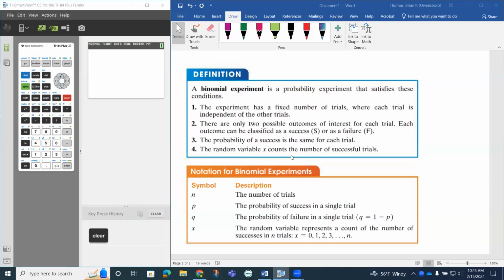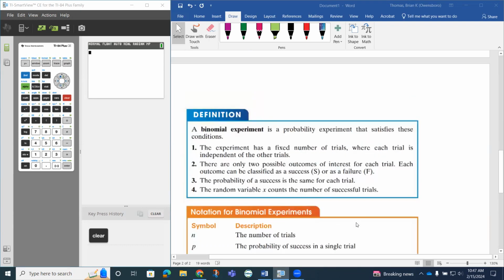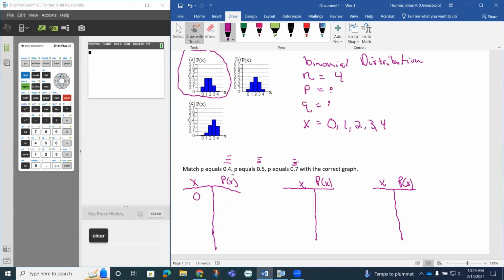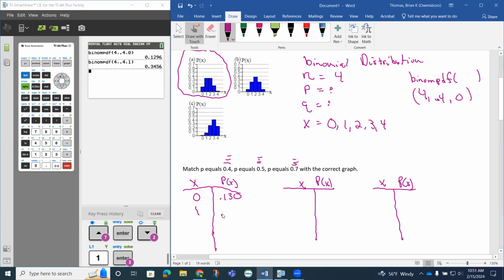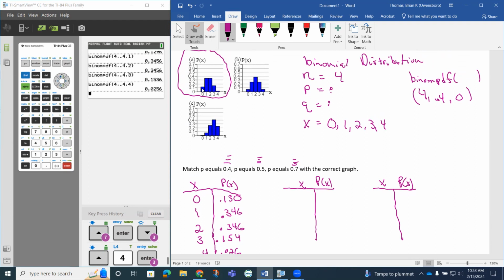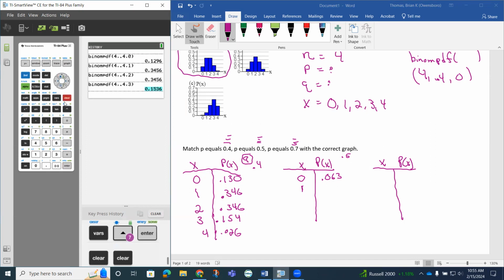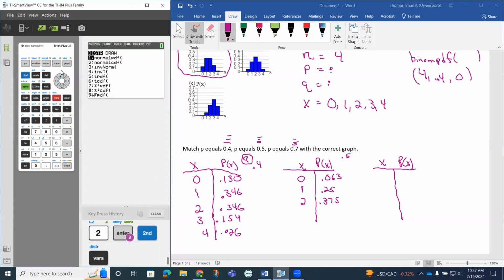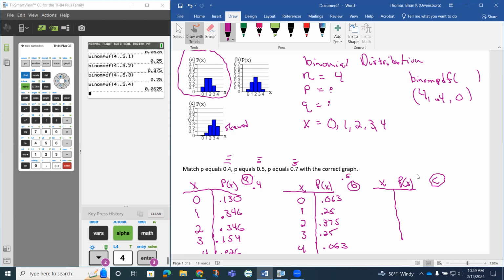U2 4.2 Q2 STA 220